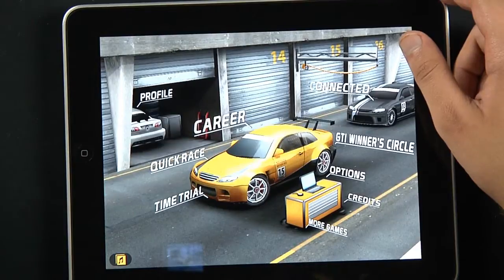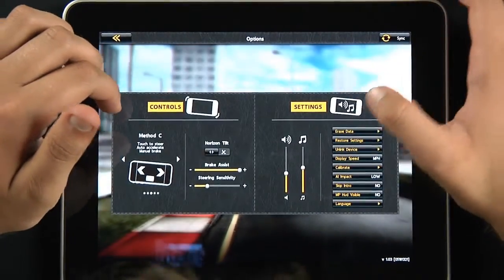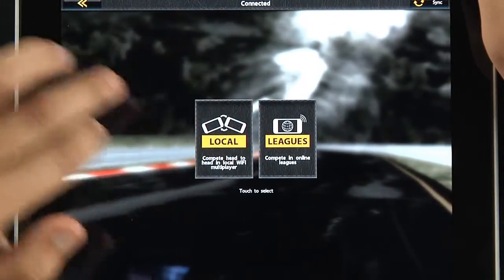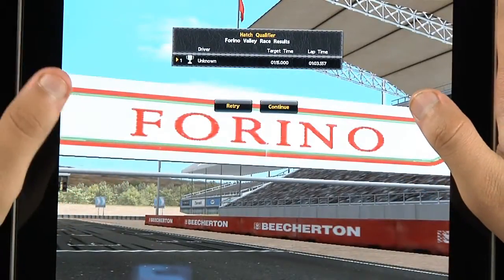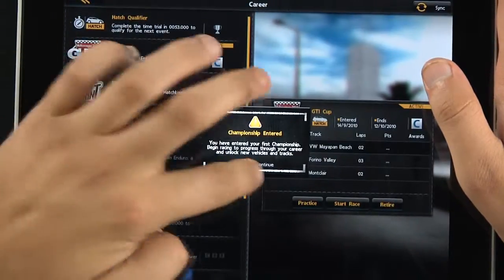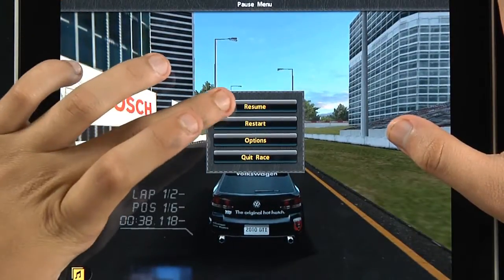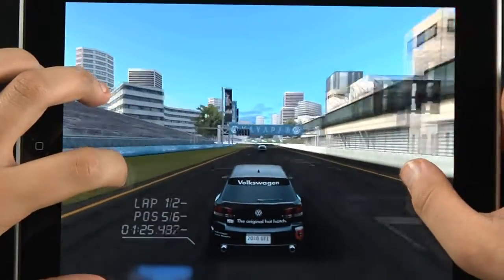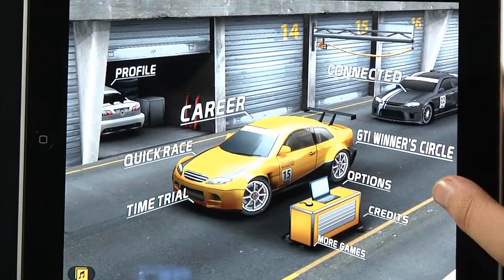Real Racing HD iPad Review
Ricky reviews Real Racing HD for the iPad. Make sure to check out some of our other application reviews. For more cell phone news, videos, and reviews,